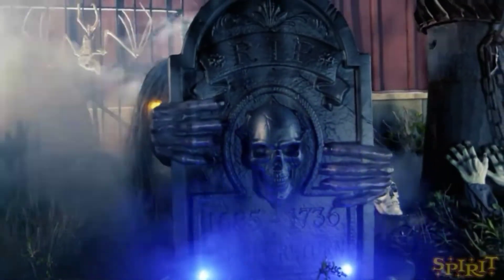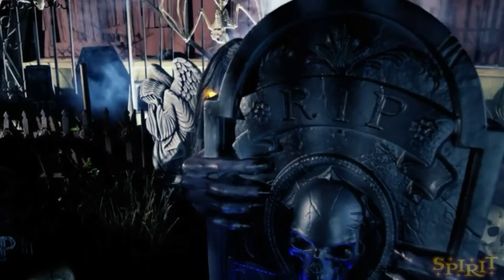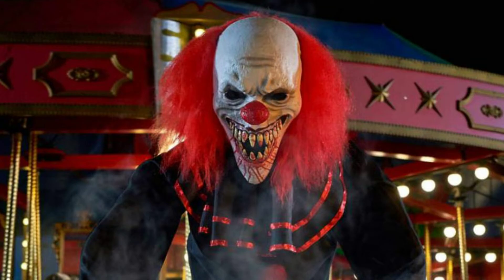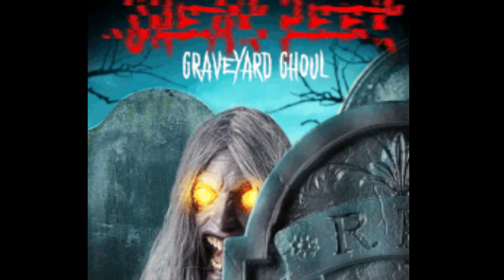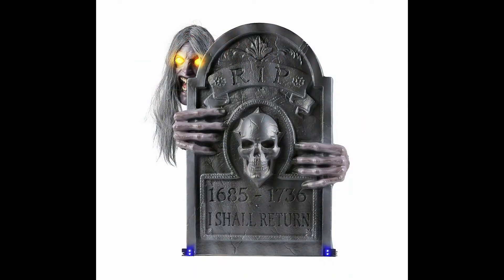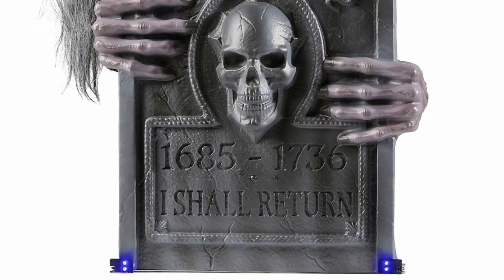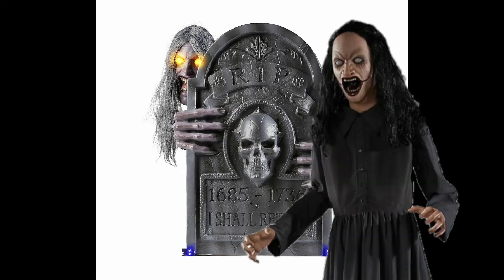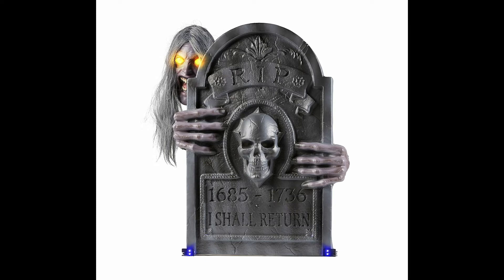Graveyard Ghoul Is Returning To Spirit Halloween For 2020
Visit Their Channel For Amazing And Spooky Dark Music!

Support Me!